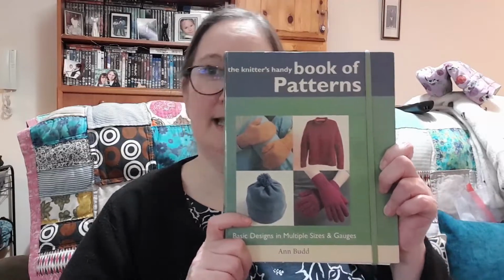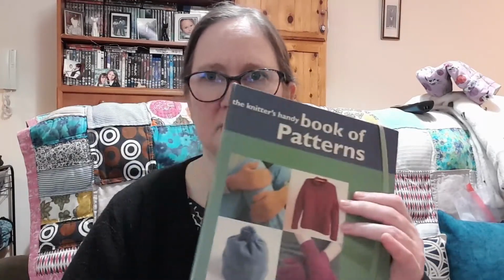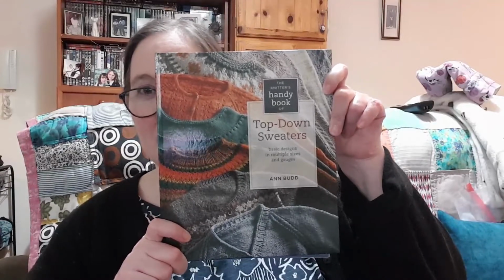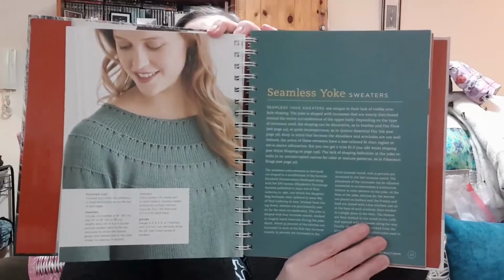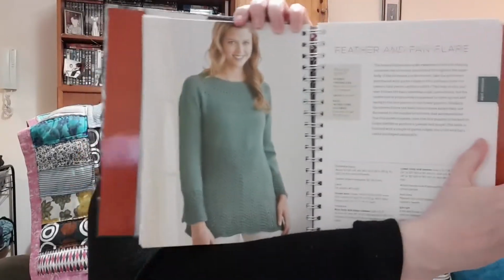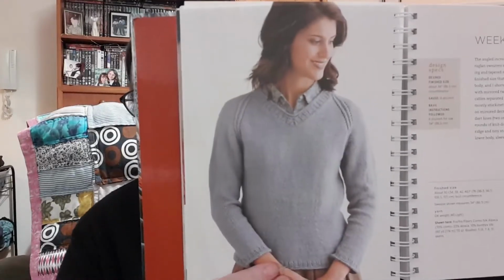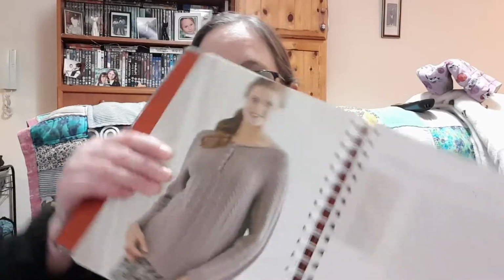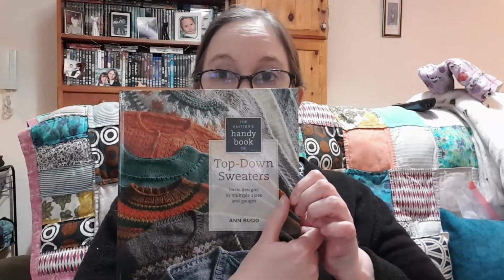Expert Introvert Vlogtober - 7th Oct 2022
Knitting, Books, Cat and Chat, every day for Vlogtober 2022.

(I'm even more behind now! A few more vlogs will follow this one very shortly.)

This October I'll be catching you up on my knitting WIPs and FOs, and no doubt nattering on in general about knitting, life, cats, mental health, books... or anything that crosses my mind! Oh yes, and it's my birthday mid-month. Another year older!

- Louise

Mentioned today are:
Knitter's Handy Book of Patterns by Ann Budd
Knitter's Hand Book of Top Down Sweaters by Ann Budd

I'm soulstar or soulstarsinger in most places.